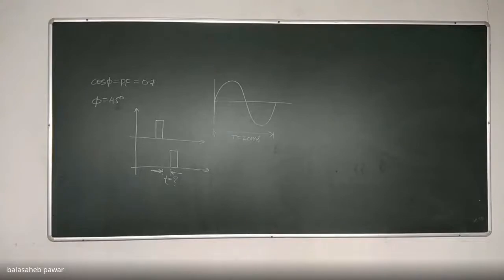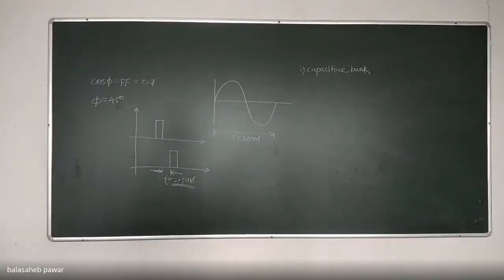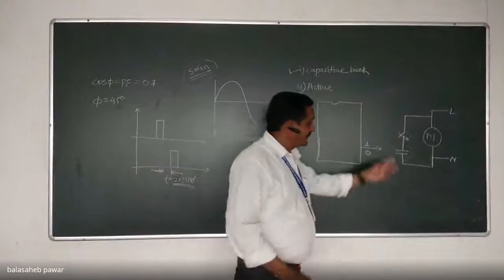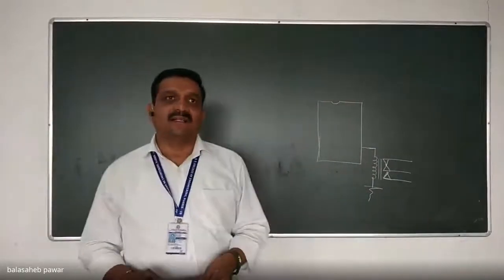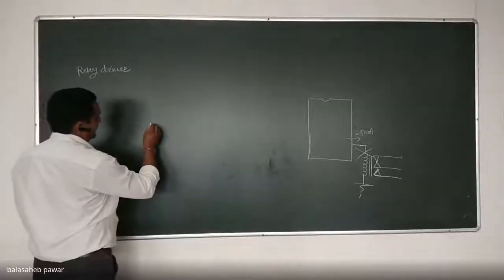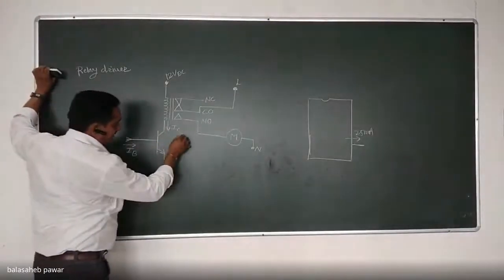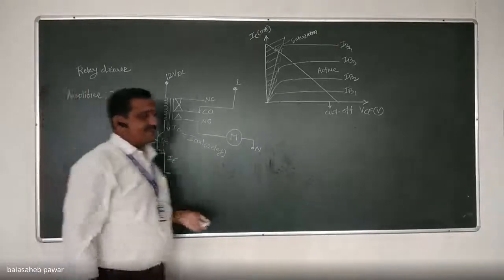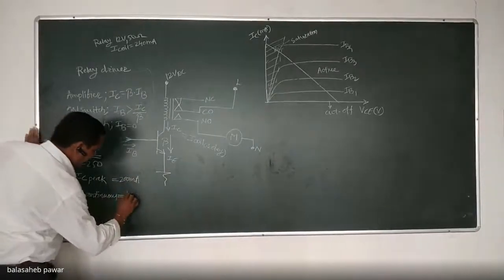Transistor based Relay Driver Circuit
Relay Driver